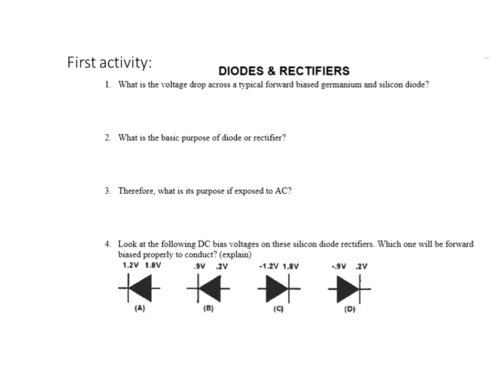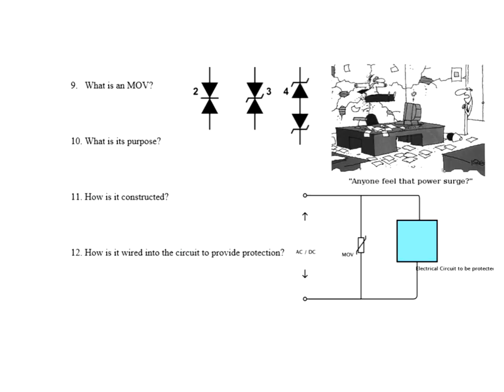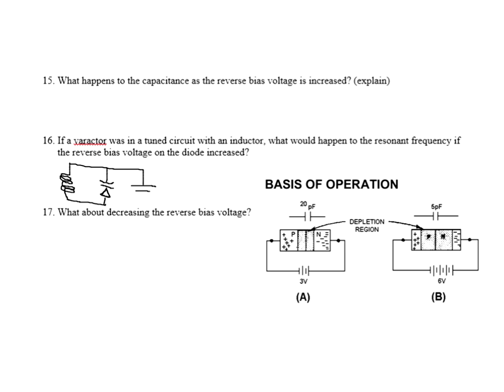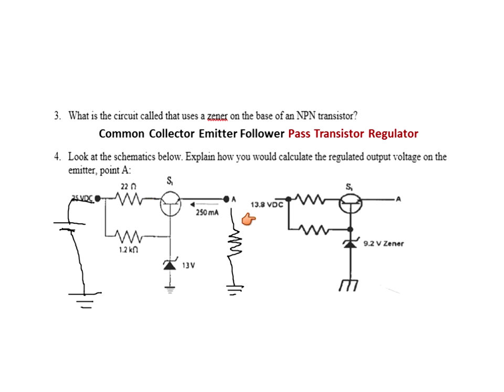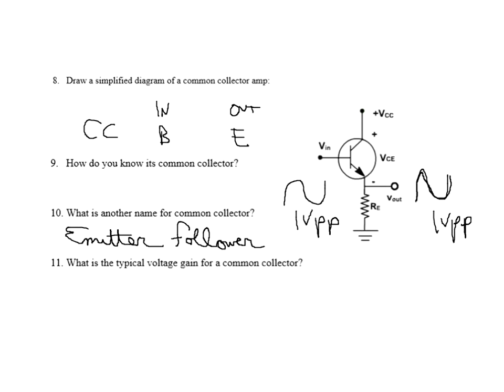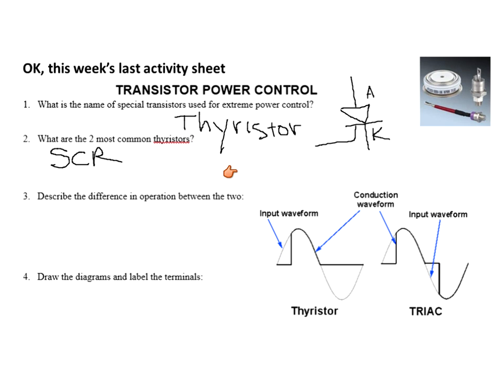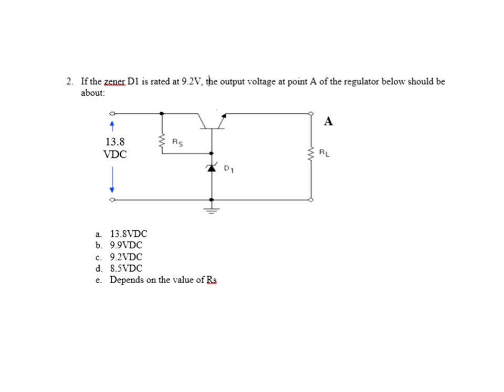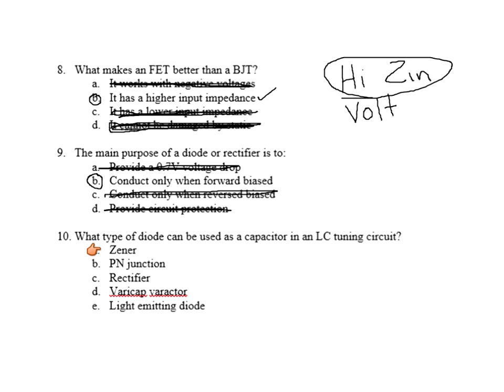Collaborate Video 4 - Semiconductors